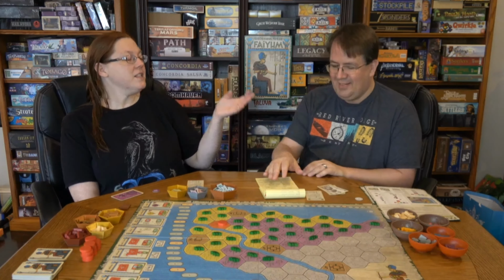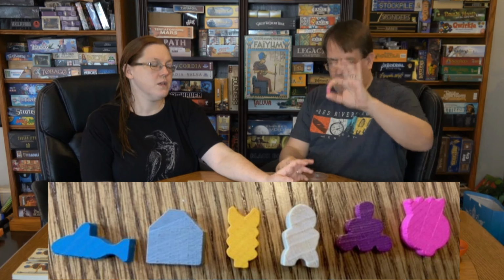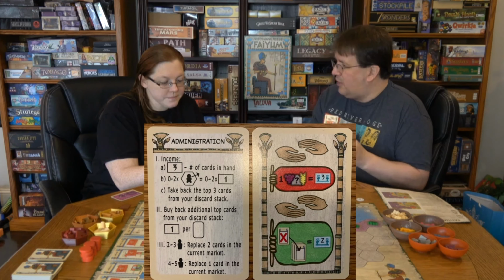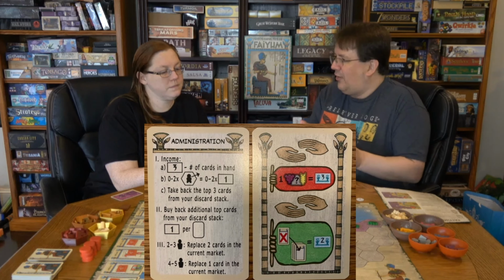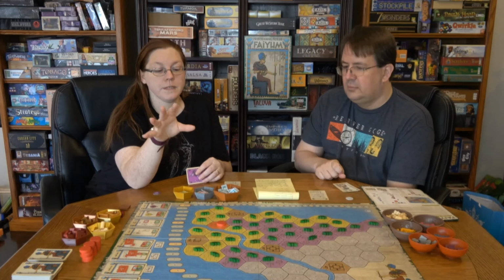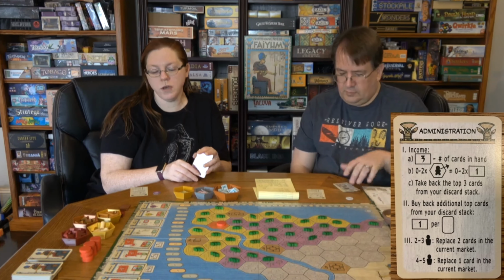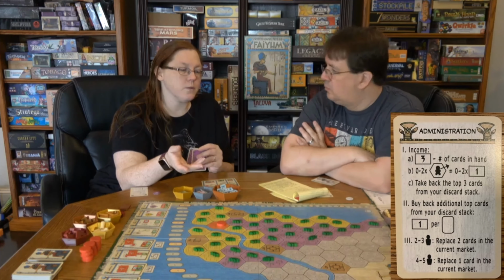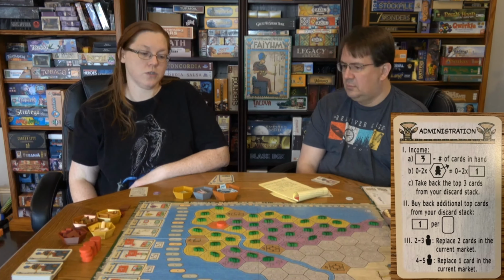Faiyum Board Game Review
Develop Ancient Egypt and farm along the Nile in Faiyum from Rio Grande Games!  Join Dragonmother and Randrac as they discuss this hand management/deck builder with a common board for building.

0:00 Introduction
2:04 Quality of Components
4:27 Theme
8:04 Rulebook
15:43 Gameplay